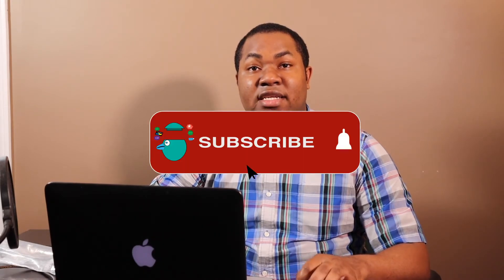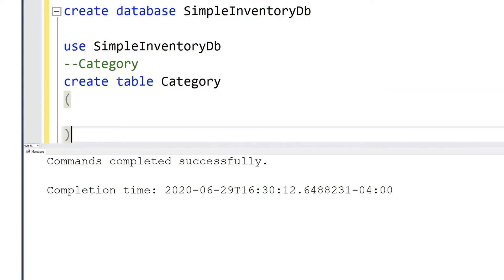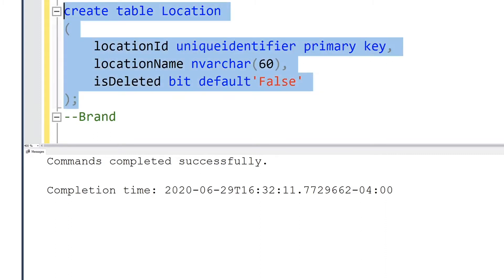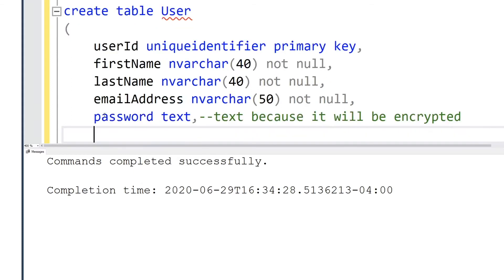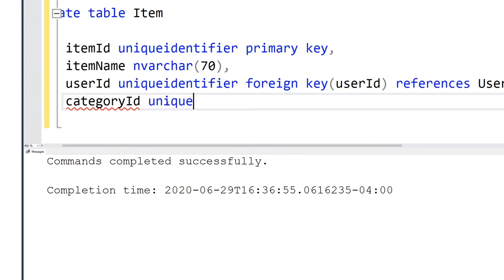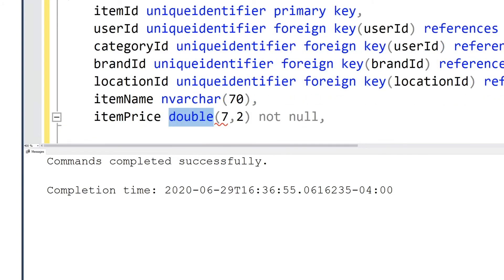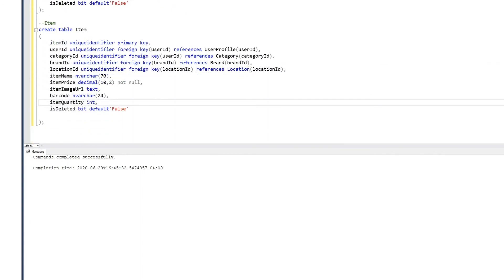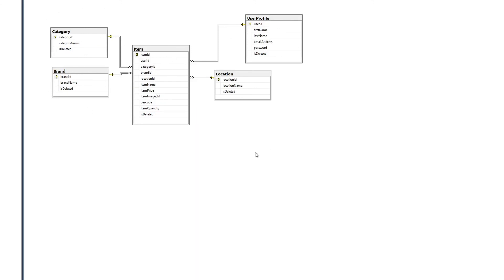Creating A Simple Inventory System Part 3 (2020) - Microsoft SQL Server Database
This is part 3 of the Simple Inventory System tutorial series. Part 2 can be found at the following . In this part of the series, we will create the Inventory System's database, by using Microsoft SQL. Following this tutorial, we will begin developing the API using NodeJs and Express JS.
The Simple Inventory System tutorial series is aimed at creating a simple inventory system that will be available on the web and mobile using native techniques. This tutorial series will use VueJS, NodeJS, Microsoft SQL, Swift, SwiftUI to built the iOS interface, and Kotlin and XML to create the Android interface. Please join me in this tutorial journey.